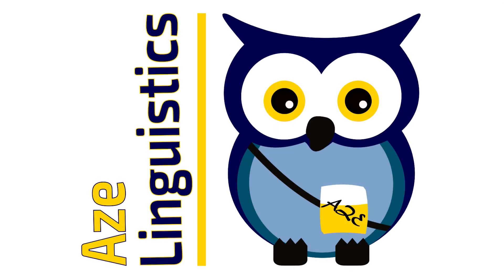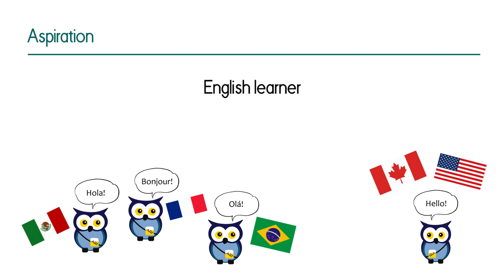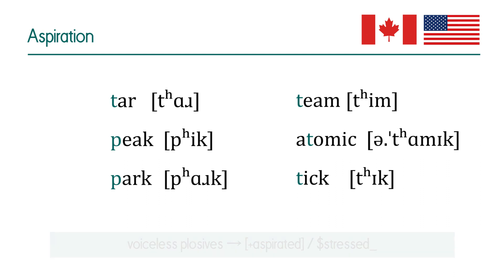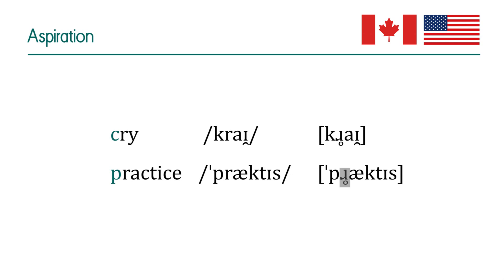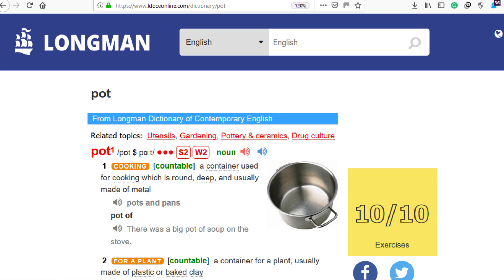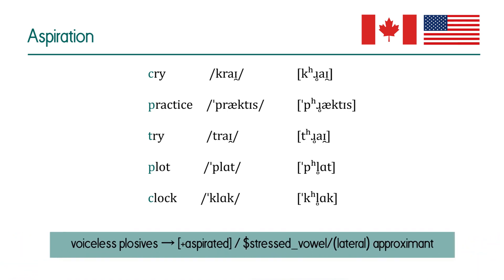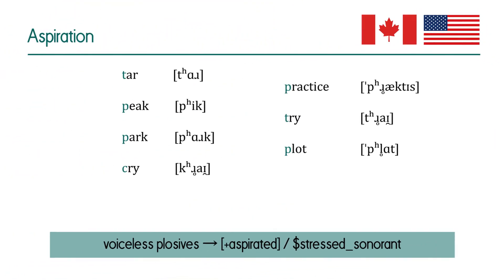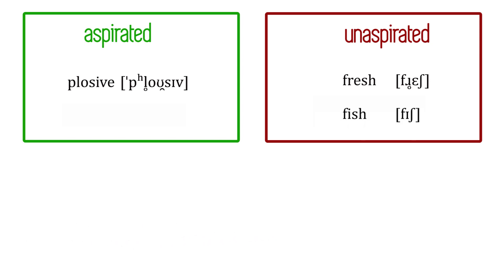When to aspirate in English (Part 2) (accent tips for Spanish, Portuguese & French speakers)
In this last of my two videos on aspiration in English, I will discuss the phonological environments in which one aspirates the voiceless plosives in English.

If you find any value in my video(s), please consider supporting my work by doing any (combination) or all of the following:

You can also join my Facebook page ‘Aze Linguistics’.

I will read, and may react to, comments by commenting back or in subsequent videos.

Sound (including 'Game Plan' by Bad Snacks; ‘Venetian’ by Density & Time; 'Stranger Danger' by Francis Preve and ‘Microchip’ by Jason Farnham)